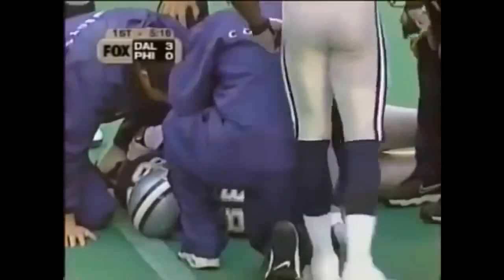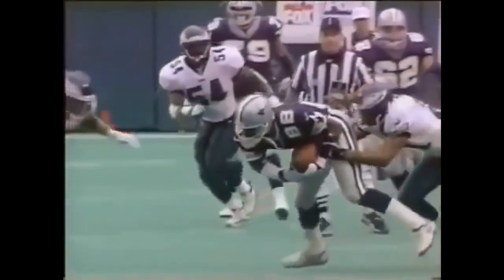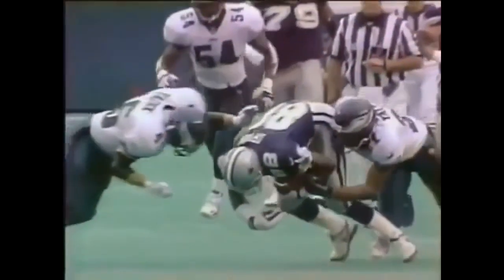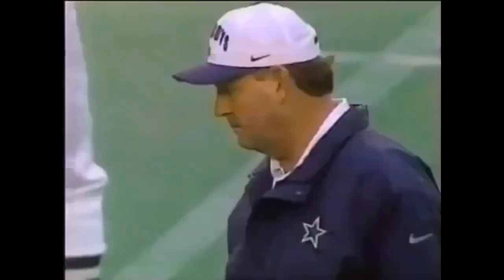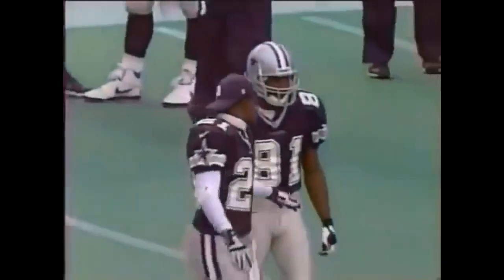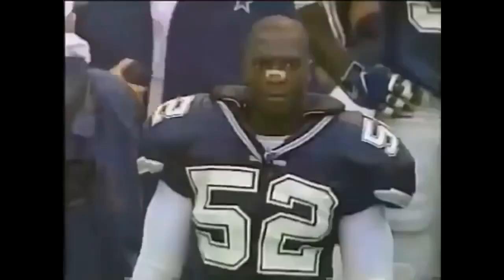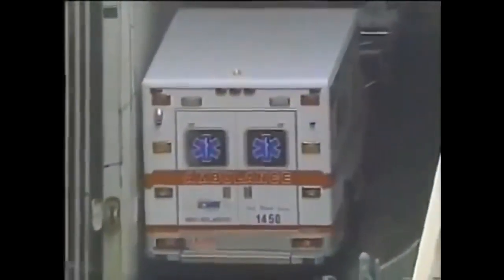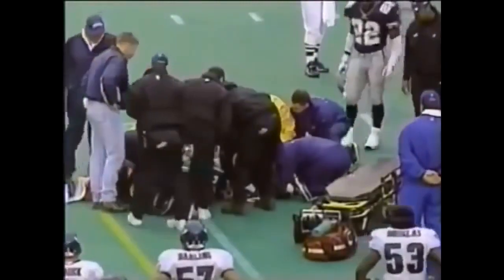Michael Irving Career Ending Injury In 1999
Eagles Dallas in 1999 Tom huack hit in 1999 on Michael Irving